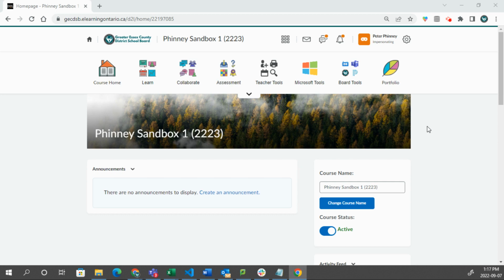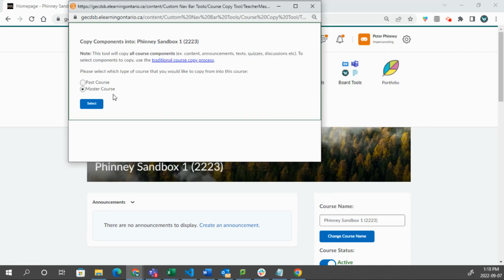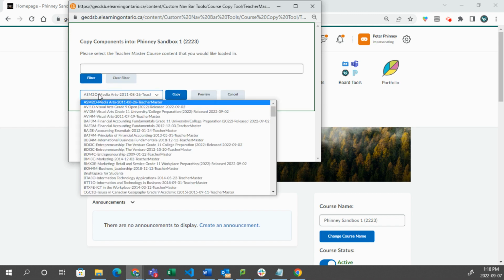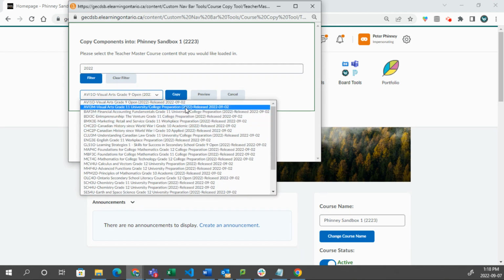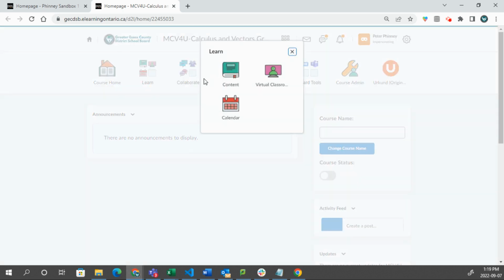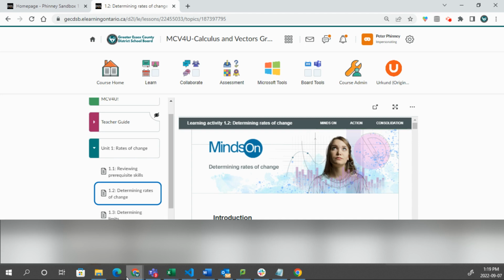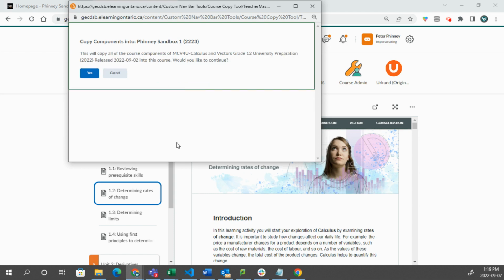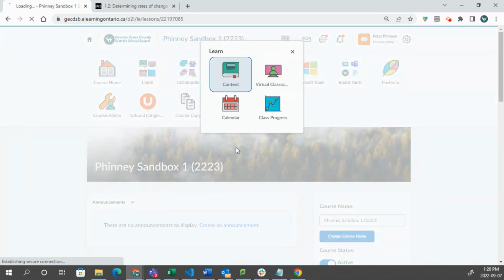New Master Courses Released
In this brief tutorial you will learn how to preview and download the newly released master course content into your course.